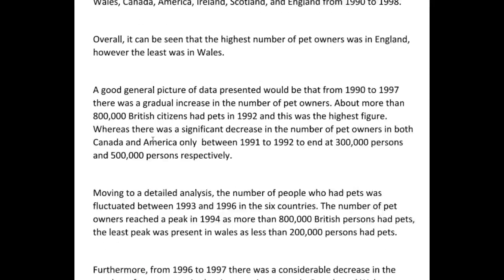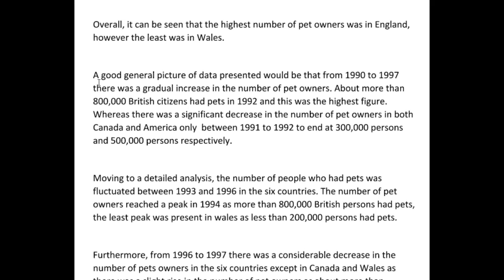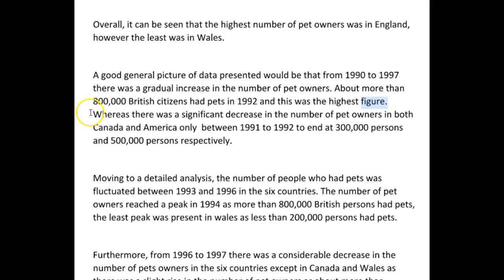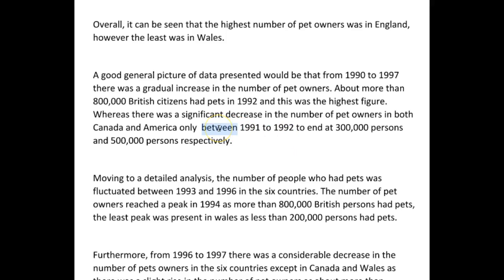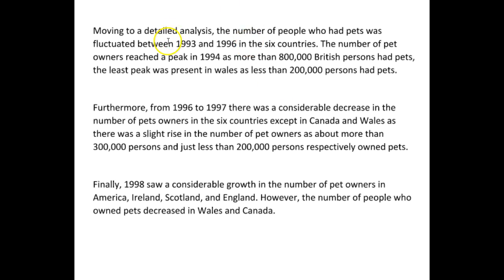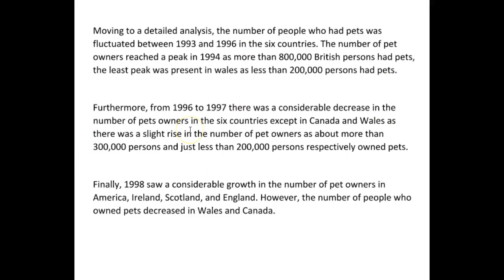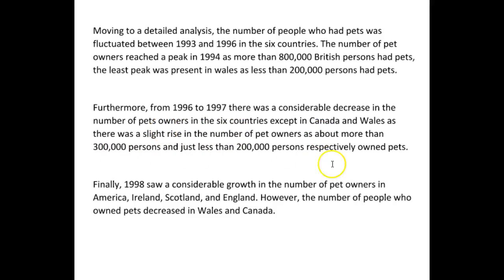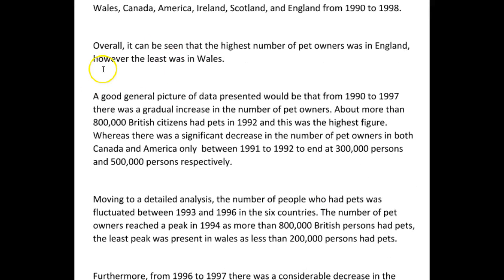Zeinab good effort!